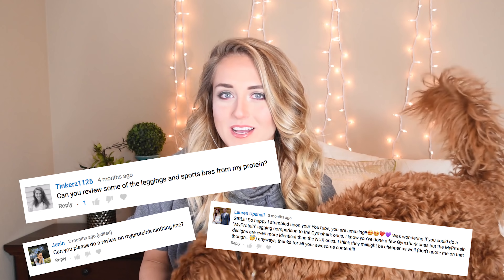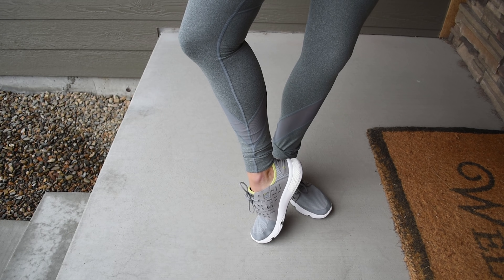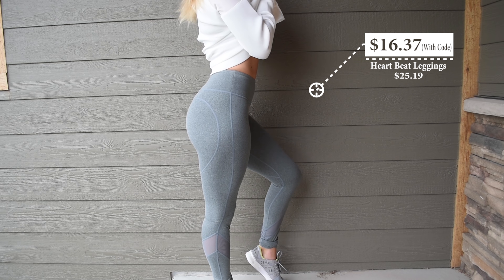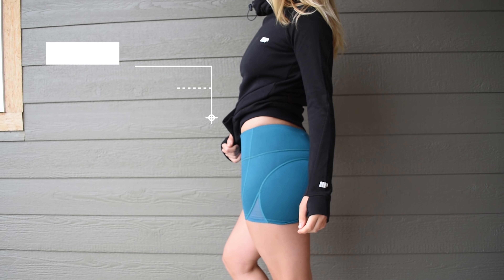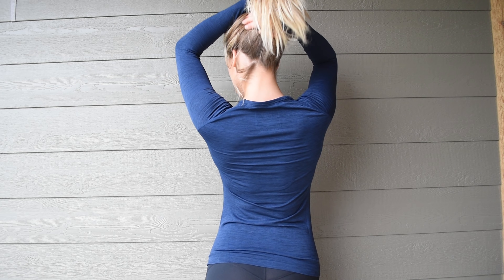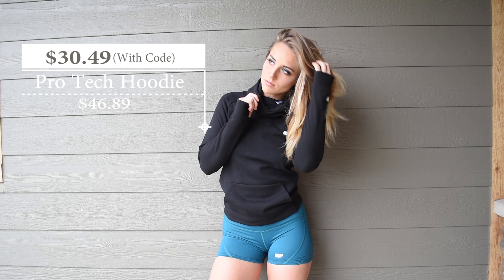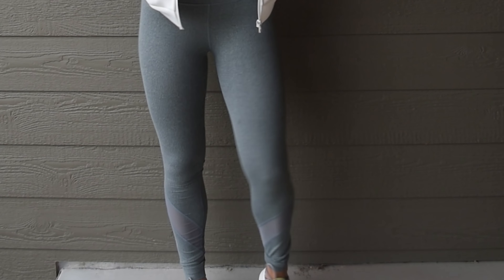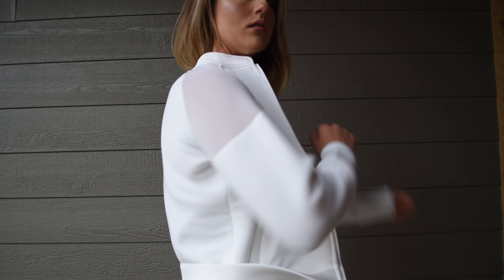The Most Underrated Affordable Activewear // MyProtein Review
Instagram: @HopeScopeOfficial ⇩. ⇩. ⇩
Leo’s Instagram: @LeoScopeOfficial

My measurements (for reference):
Height: 5'7"
Weight: 135
Waist: 26
Bust: 34C
Lulu size: 4 or 6

I accept products from companies to feature in my videos. I disclaim products that were sent to me with a single (*). I will never share products with you guys that I do not believe in or do not love. Thanks (: